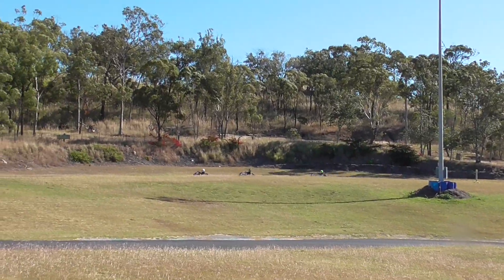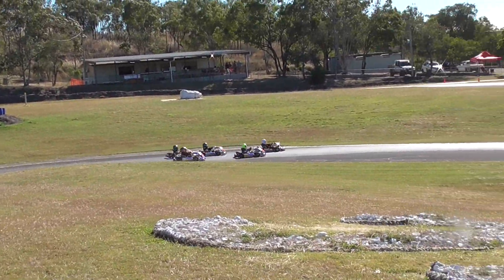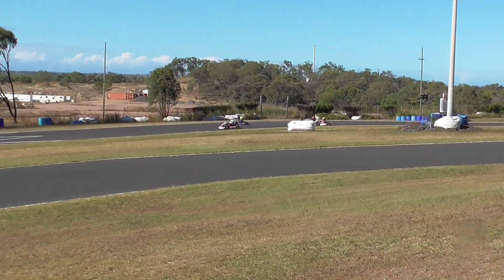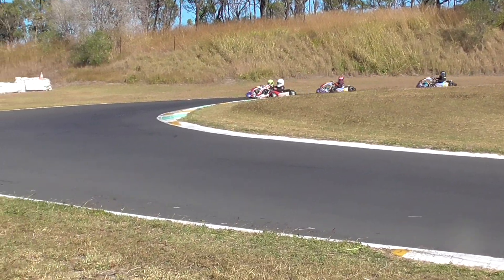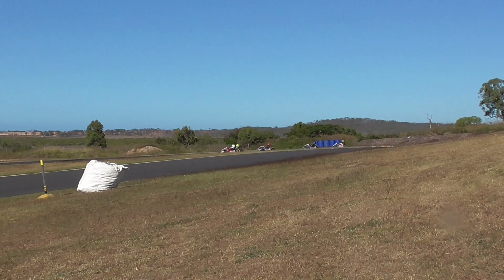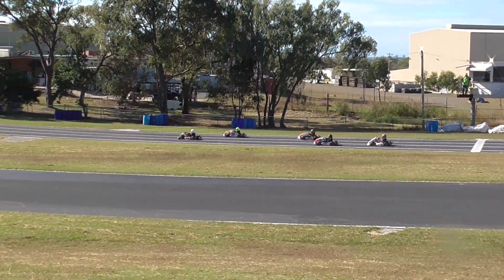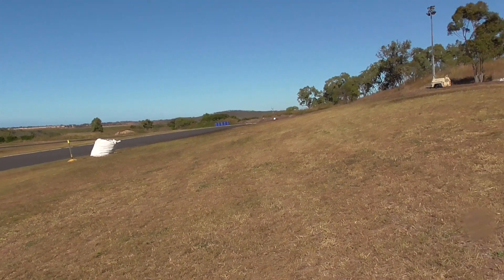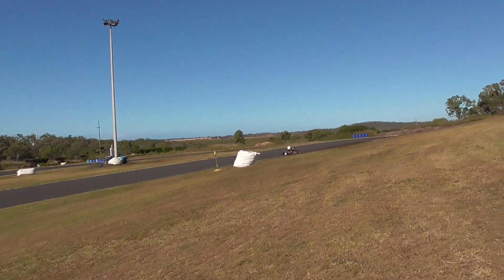6 cadet 9 heat 2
port curtis classic
gladstone kart club